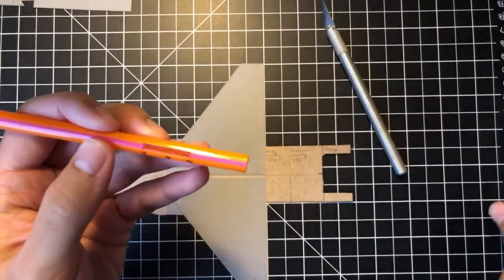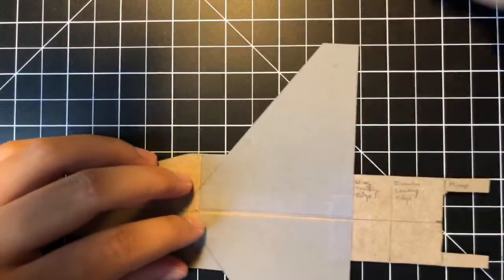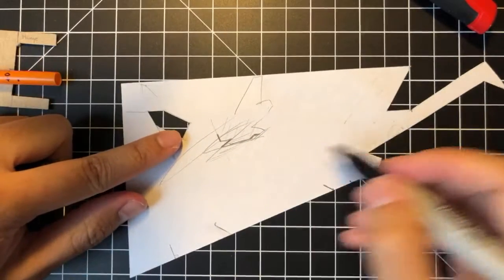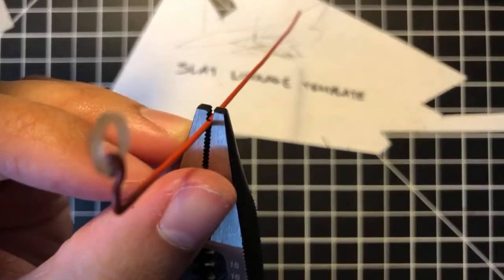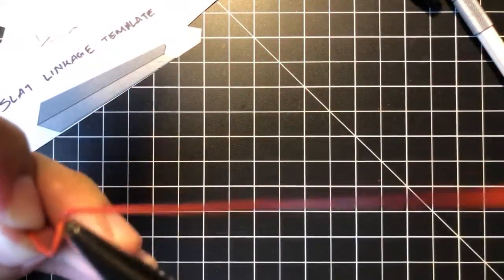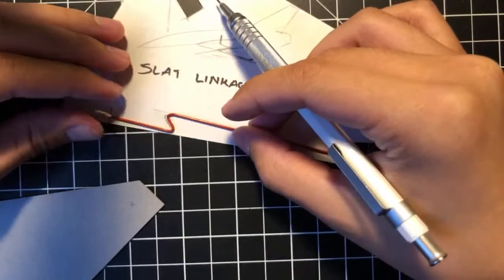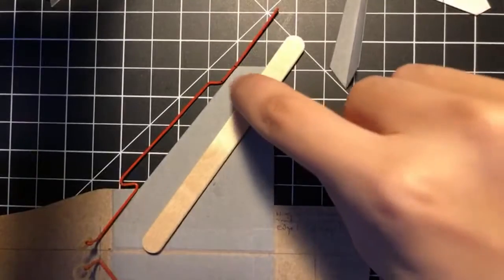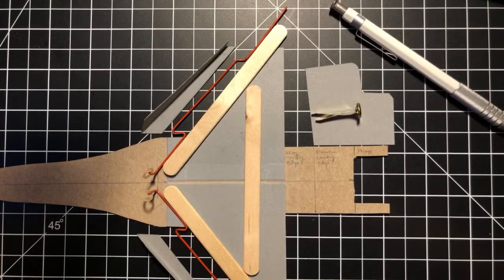July 10th, 2020